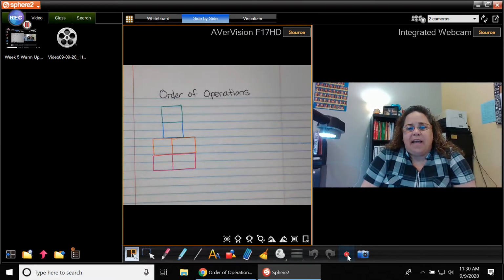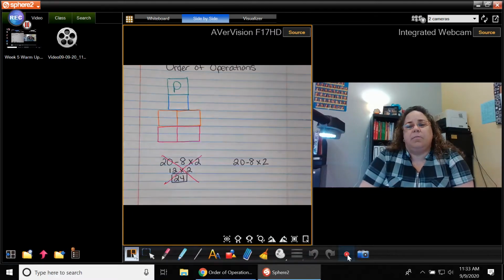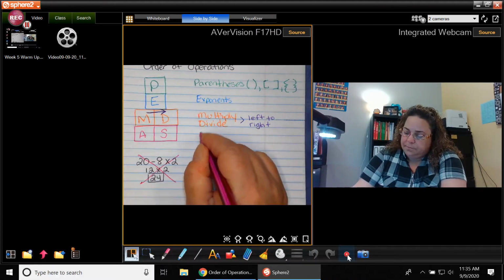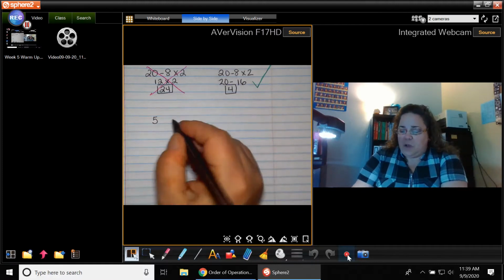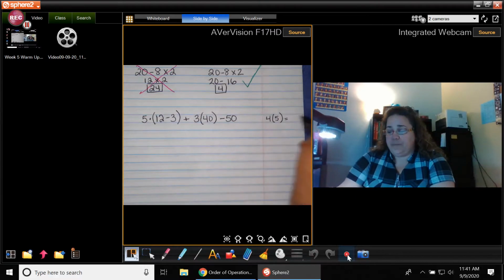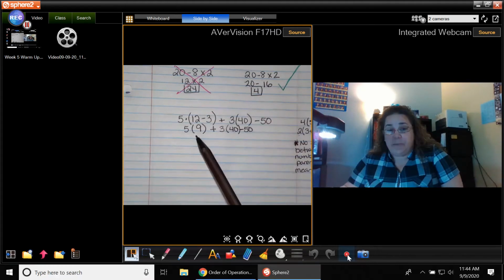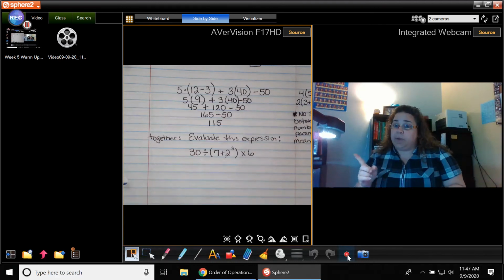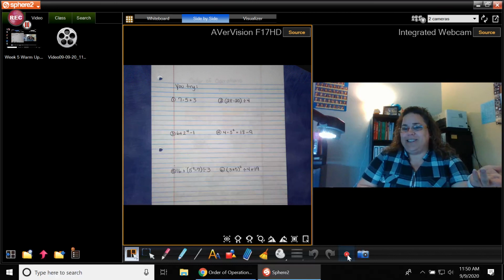Order of Operations Lesson Day 1